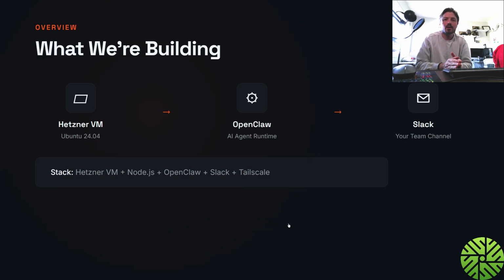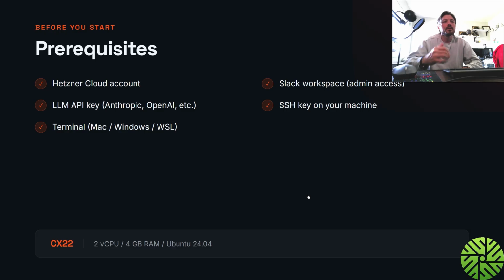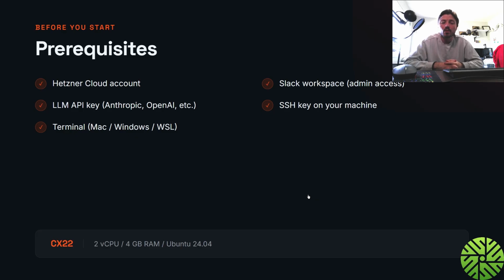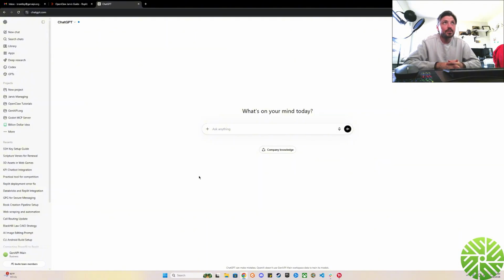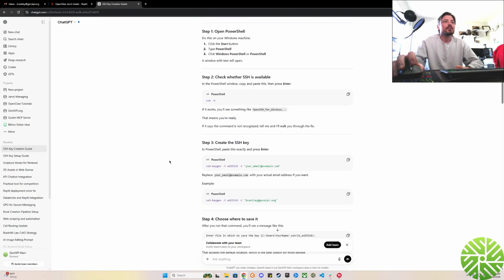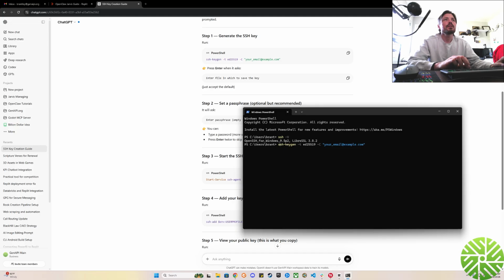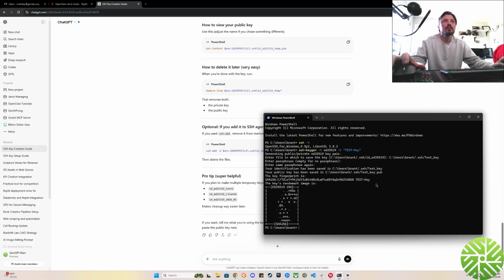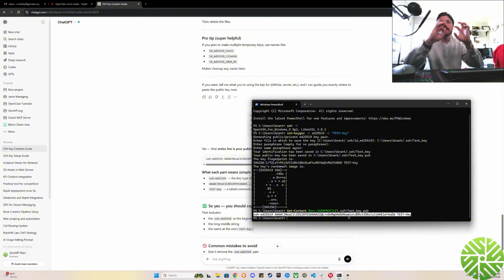How to Create an SSH Key on Windows w/AI | Build Your Own "Jarvis" — GenAIPI Tutorial (Part 3 of 6)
Brantley Brumley (GenAIPI) walks through the prerequisite stack required to deploy OpenClaw, followed by a step-by-step SSH key generation process on Windows.
This session covers:
1. Infrastructure requirements (Hetzner Cloud, LLM API keys, Slack admin setup, terminal access)
2. Secure authentication with SSH keys
3. Generating keys using ssh-keygen in PowerShell
4. Public vs. private key architecture and usage
5. Extracting your public key with Get-Content
If you're deploying AI automation systems, agent frameworks, or cloud-based AI environments, this is a foundational setup.